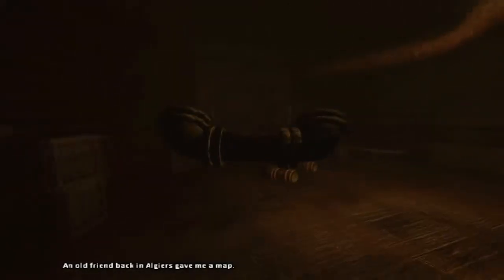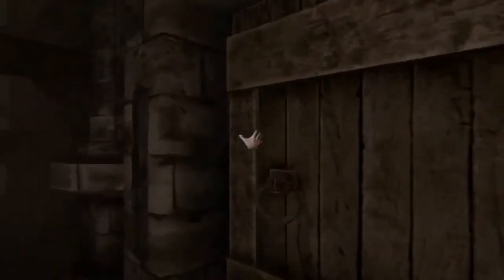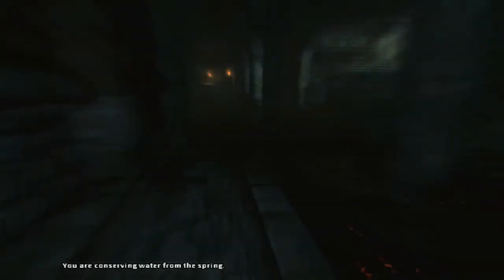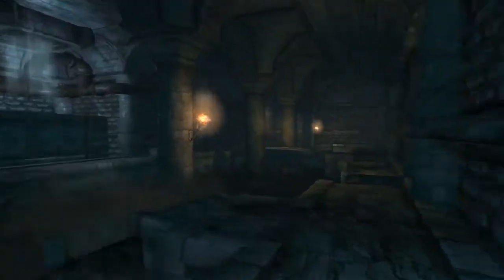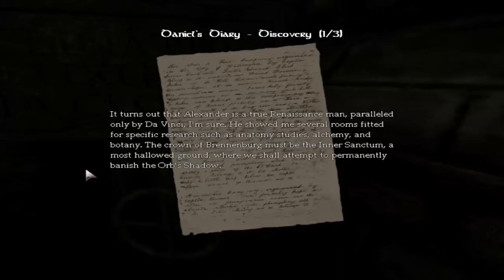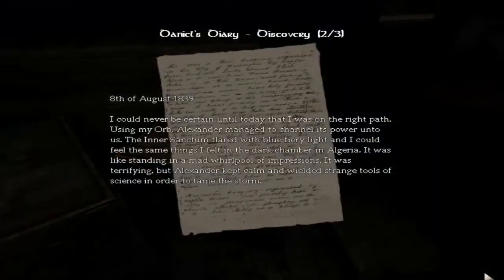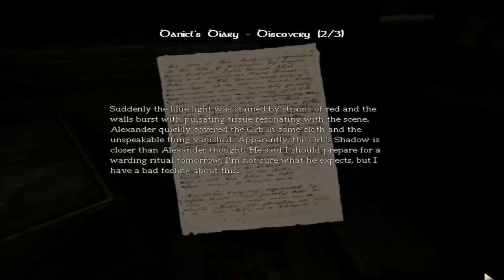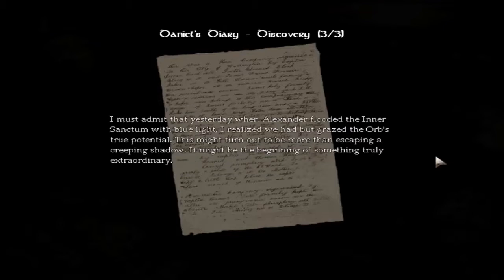Amnesia Part 9 Water Mills!??!??!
When life gives you lemons you cross a river... of PAIN!